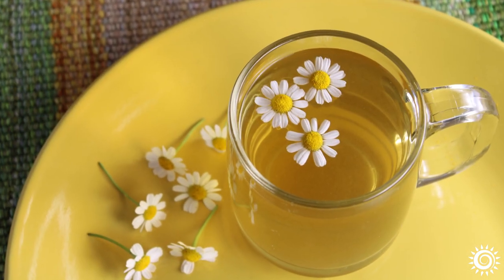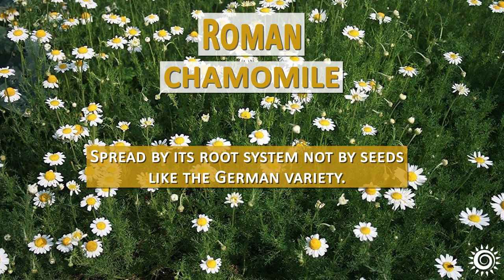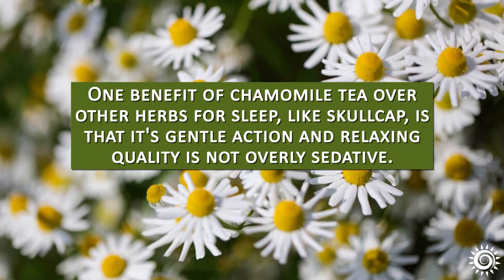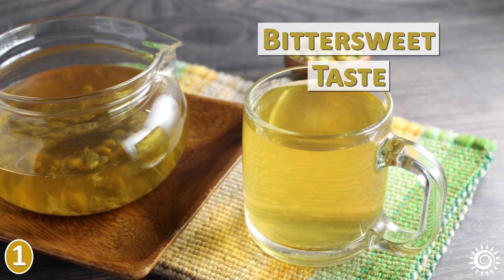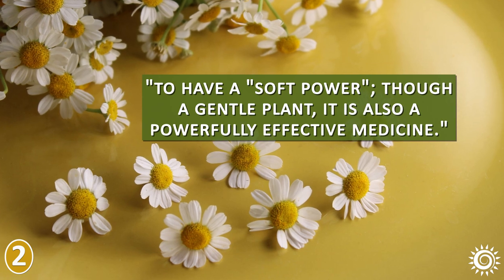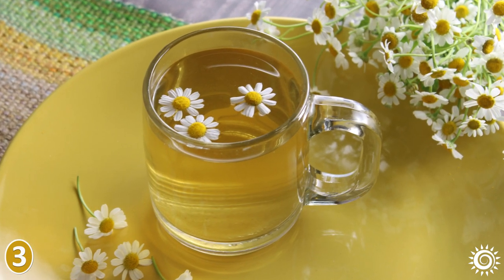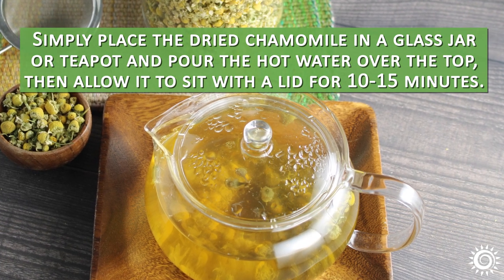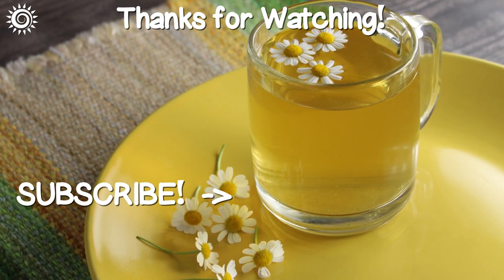Chamomile Tea 101, Essential Info on this Worldwide Favorite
Chamomile tea is probably one of the world's most popular herbs for sleep and anxiety, but there also 3 other lesser-known uses you may be not know about.

Right off the bat, we'll discuss the difference between German Chamomile Vs Roman Chamomile and then later we share our chamomile tea recipe using the dried flowers. To jump to your video section of choice, scroll down for our precise Video Chapter Timestamps.

Recommended Suppliers
U.S. Wellness, Organic Chamomile Flowers, 1lb
FGO, Organic Chamomile Tea Bags, 100-bags
Herb Pharm Certified Organic Chamomile Liquid Extract, 4oz
Traditional Medicinals Organic Chamomile Herbal Leaf Tea, 16oz, 6-pack
Hawaii Pharm, Chamomile Liquid Extract, 4oz

Additional Sourced Info
Effects of an intervention with drinking chamomile tea on sleep quality
Preliminary examination of the efficacy and safety of a chamomile extract
Healing Herbal for Women, Rosemary Gladstar

Video Chapter Timestamps
00:12 Intro
00:33 German Chamomile Vs Roman Chamomile
01:45 Chamomile Tea Benefits
02:16 #1 Benefit of Chamomile Tea
03:34 3 Lesser Known Uses of Chamomile Tea
06:35 Chamomile Tea Recipe